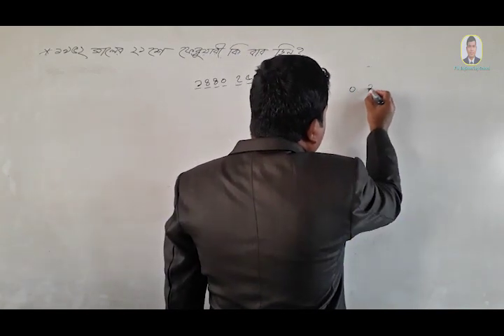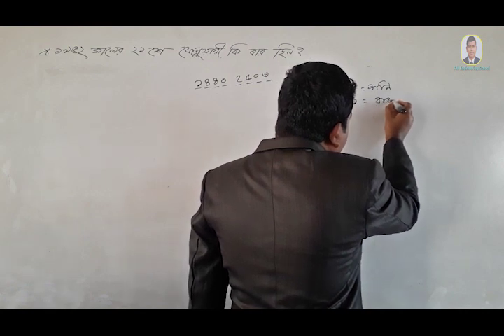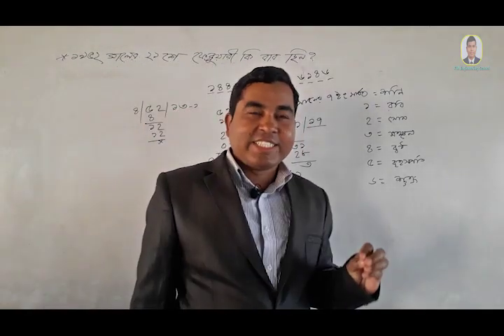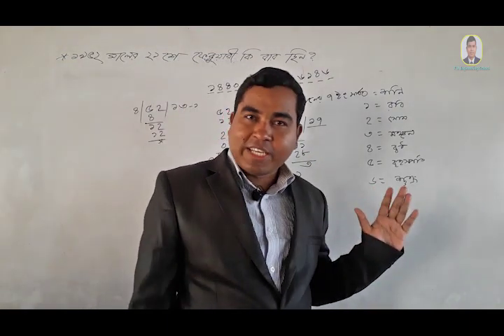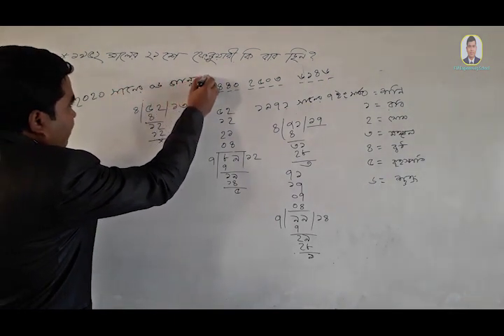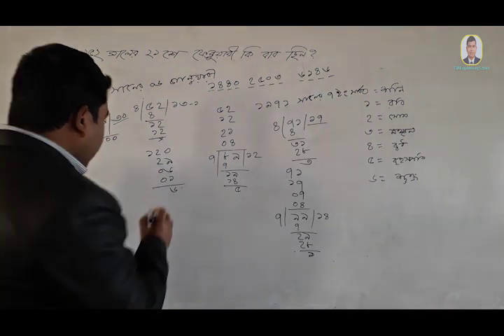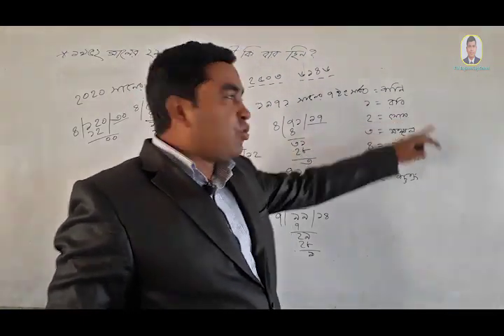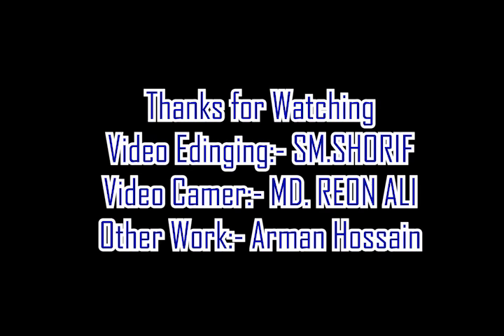তারিখ থেকে বার নির্ণয়|| তারিখ দেখে বার নির্ণয় পদ্ধতি|| যে কোন সালের তারিখ দেখে বার বের করার সহজ উপায়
বিসিএস পরীক্ষাসহ যেকোন প্রতিযোগিতা মূলক পরীক্ষায় তারিখ ও বার সংক্রান্ত অংক এসে থাকে।
পূর্ব প্রস্তুতি না থাকায় এই প্রশ্ন দেখে অনেকেই ঘাবড়ে যায়। ভিডিওটিতে যেকোন তারিখ দেখে ঐদিন কি বার ছিল তা বের করার সহজ নিয়ম দেখানো হয়েছে।

ভিডিও কোয়ালিটি লো হওয়ার কারণে আন্তরিক ভাবে দু:খিত।
অবশ্যই কোয়ালিটি সেটিংএ গিয়ে বাড়িয়ে নিন। ধন্যবাদ।